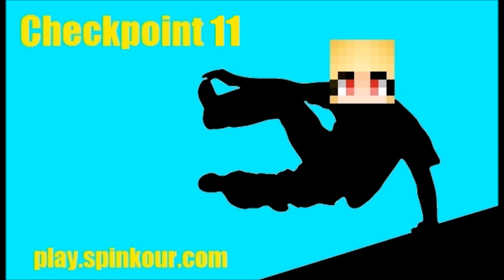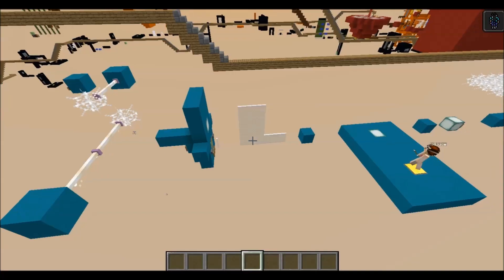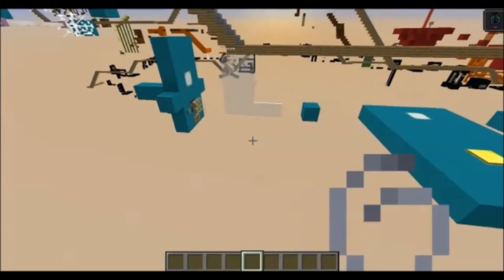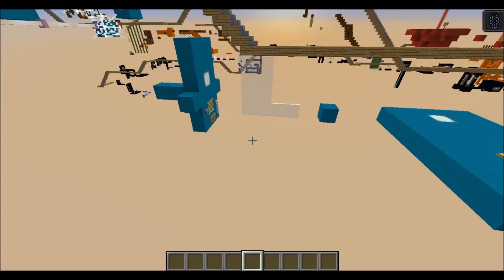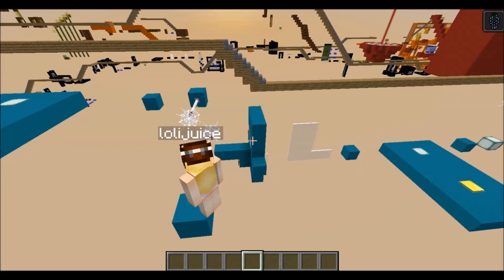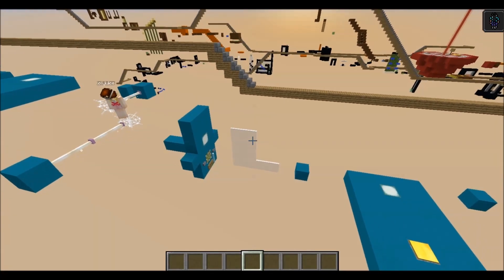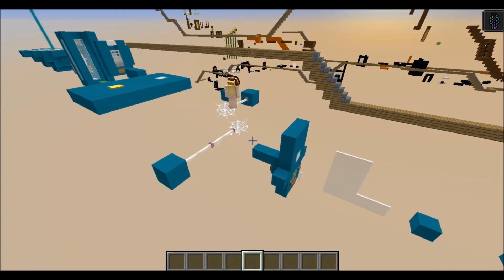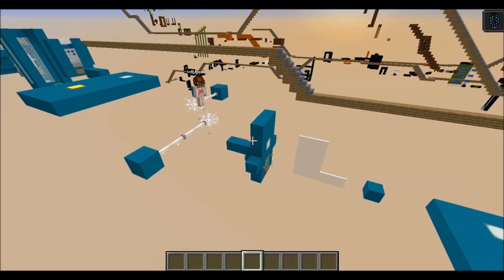Parkour Tutorial: Black Eye (Cyan 11)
Spinkour - Cyan - Checkpoint 11

I decided to start uploading 1 Spinkour tutorial a week.  We'll see how long I can keep this up.

SpinKour has individual & Co0p parkour courses available.  We also have a new PARTY system so you can play with your friends...even if they suck.  The difficulty is extreme...you've been warned.

Today's Tutors:
lolijuice